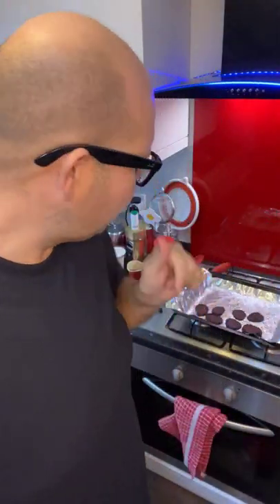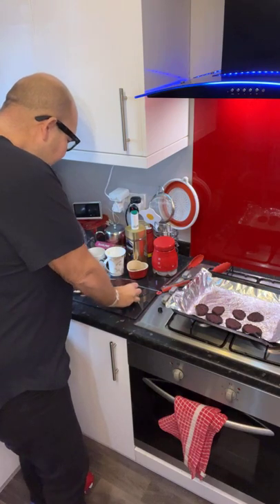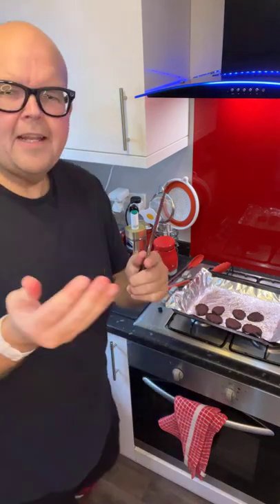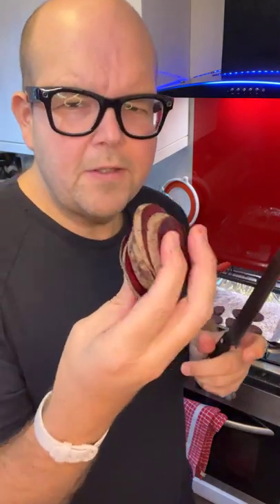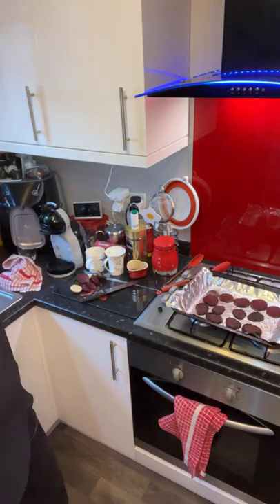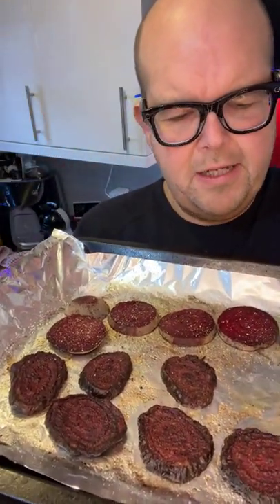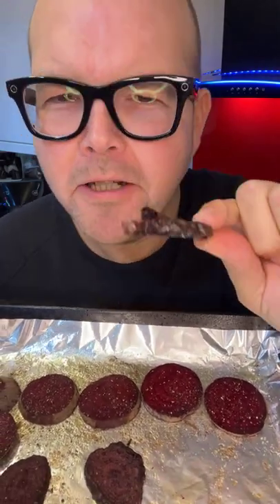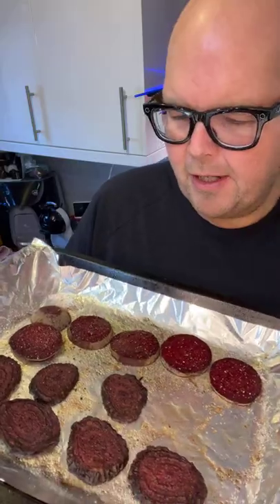💭 Beetroot Crisps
- Instagram.com/JodyBunting
- Twitter.com/JodyBunting
- LinkedIn.com/in/JodyBunting
- Snapchat.com/add/JodyBunting
- TikTok.com/@JodyBunting
- MyFitnessPal.com/JodyBunting
- Fitbit.com/user/2447ZN
- Facebook.com/1Jody